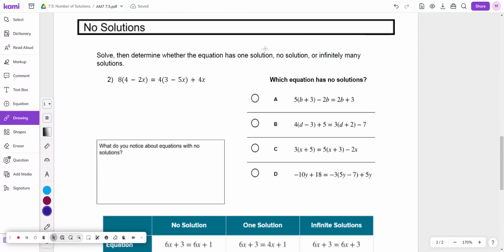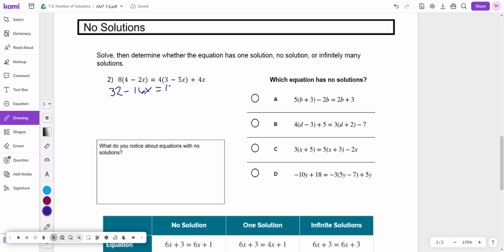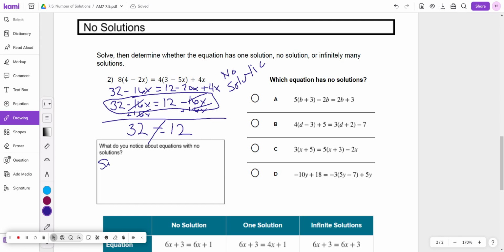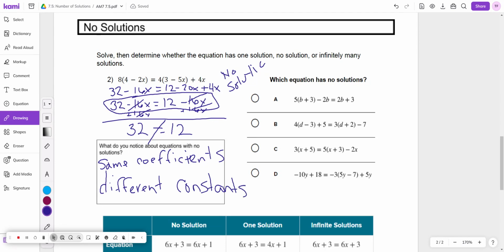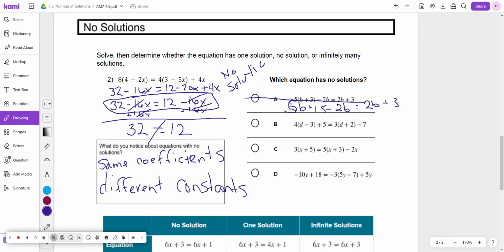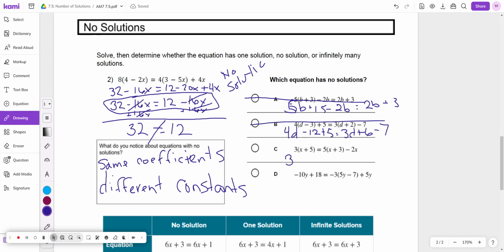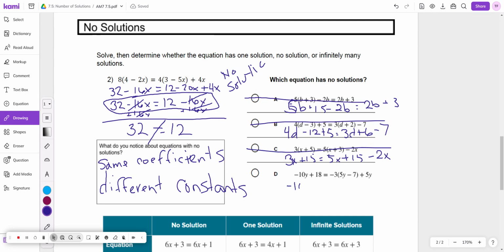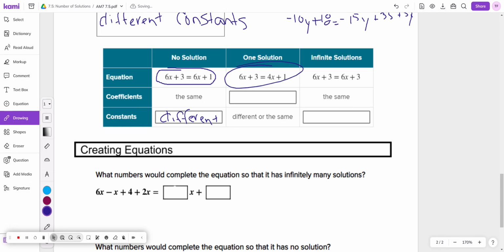AM7 Lesson 7.5 Part 2: Algebraic Equations with No Solutions